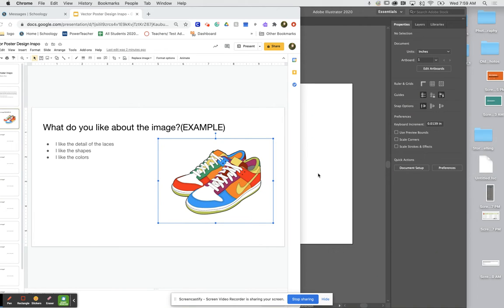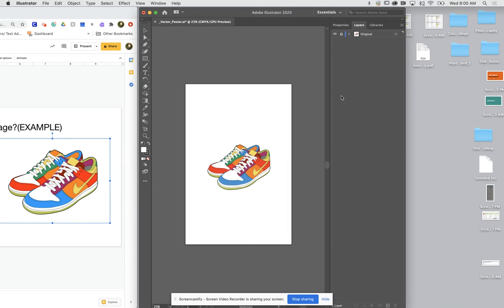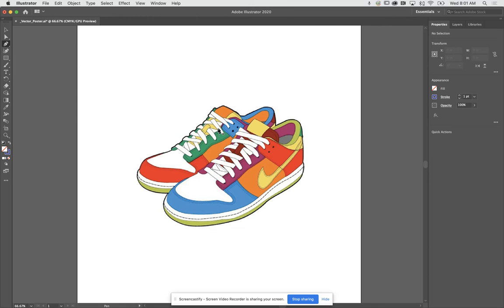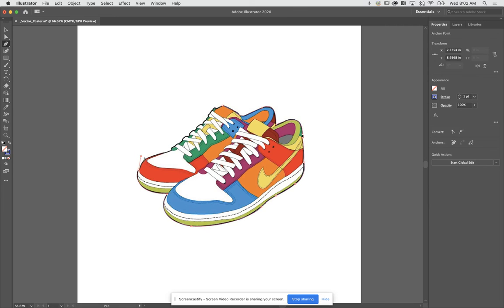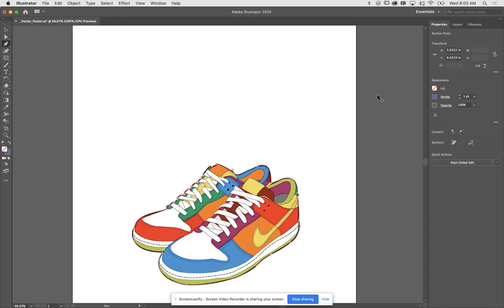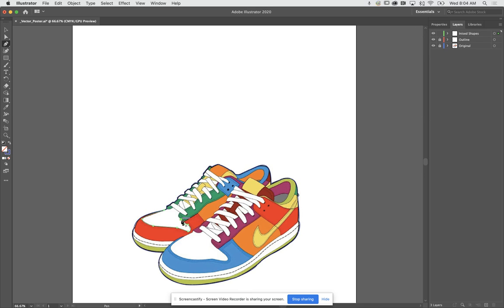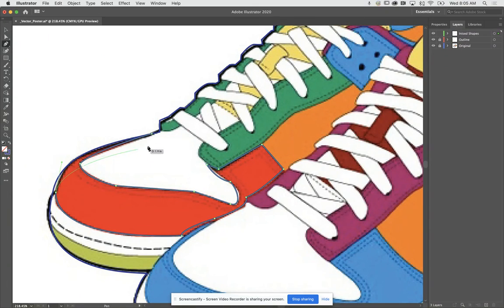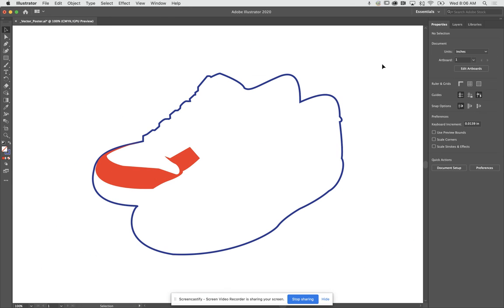Getting Started With Your Vector Design